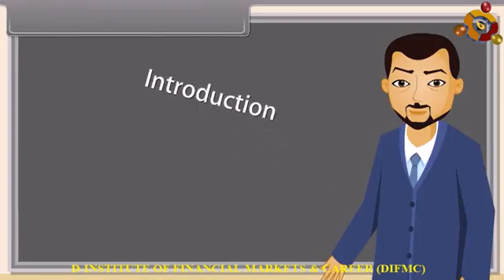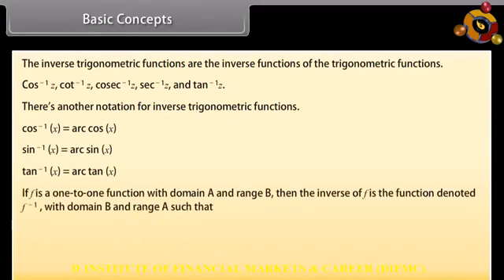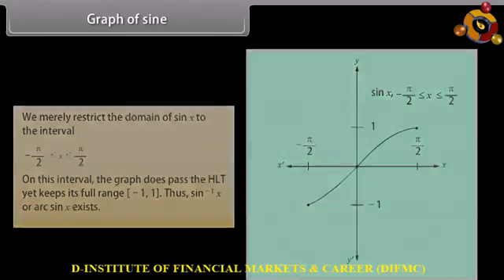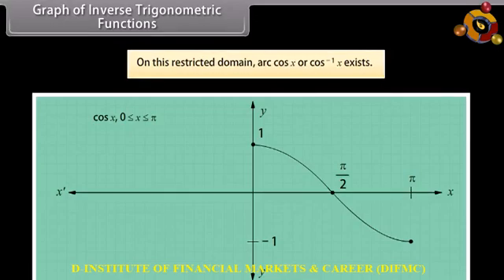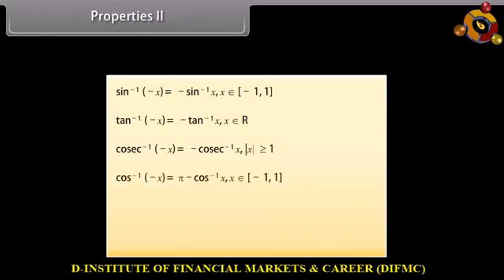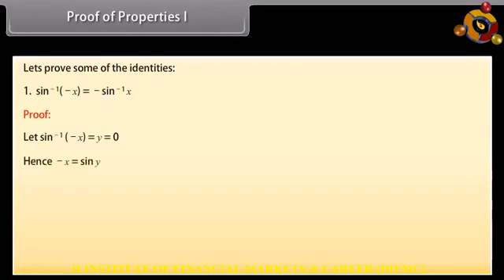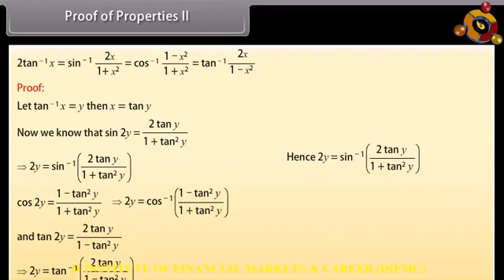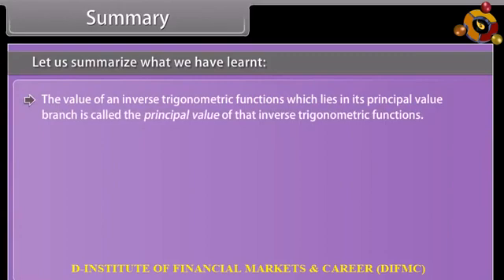Inverse Trigonometric Functions 10